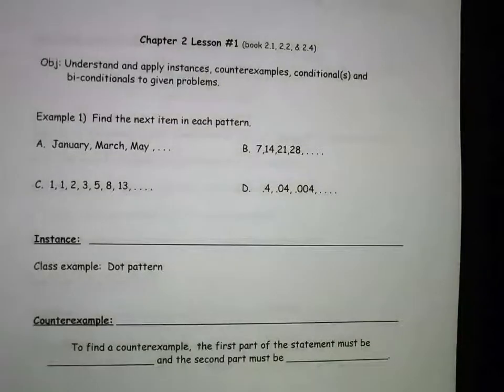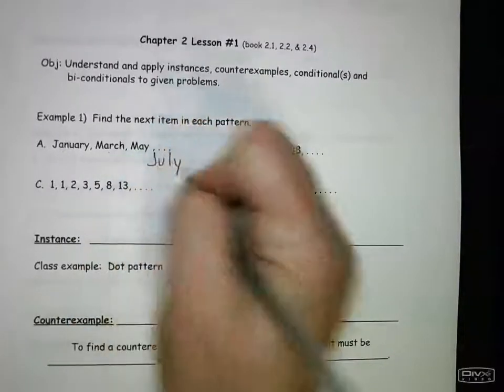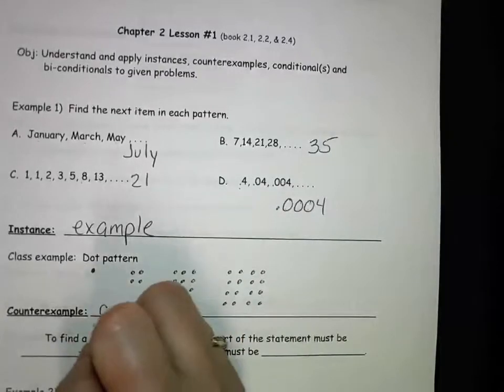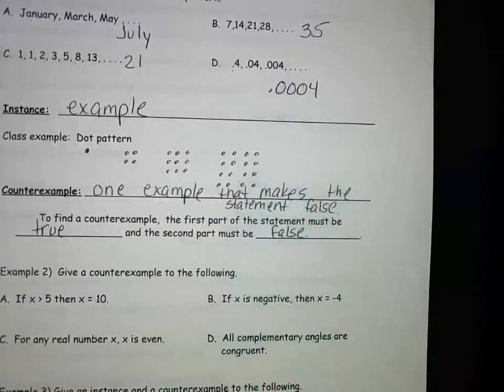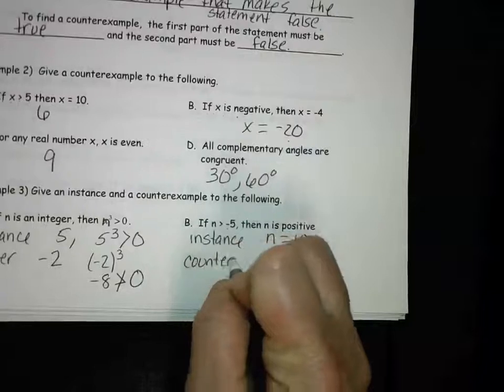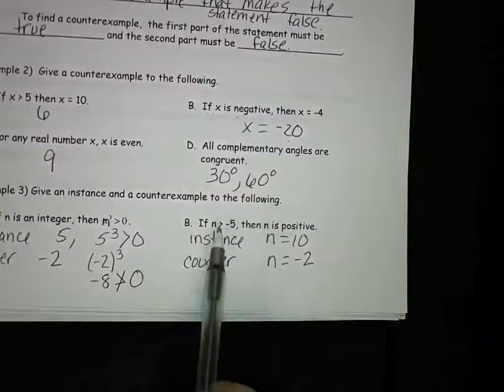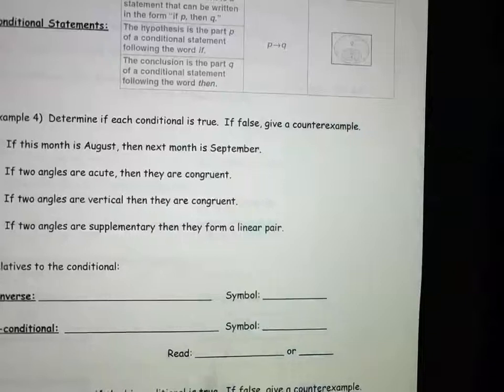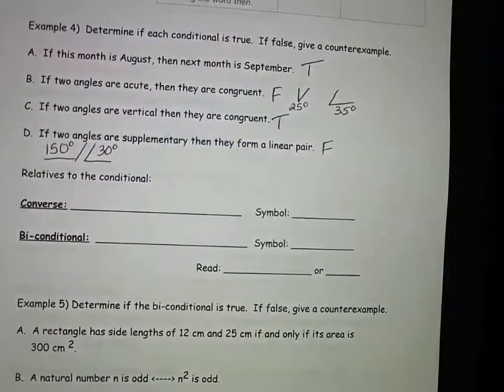GEO 2 1